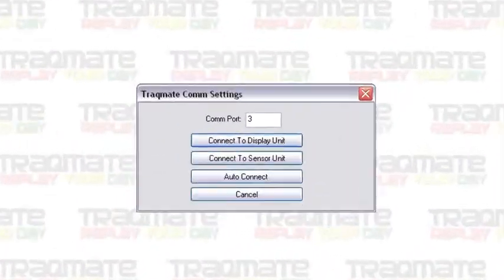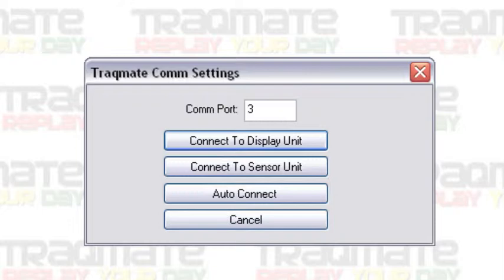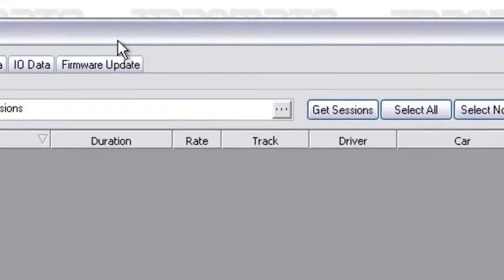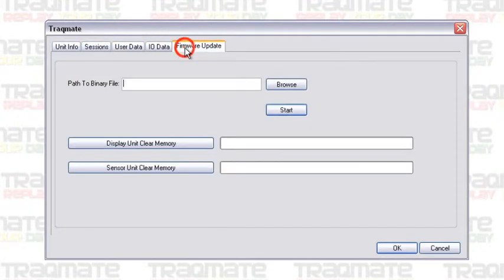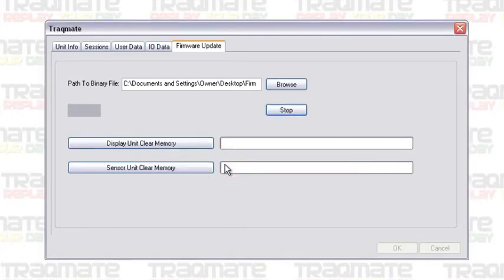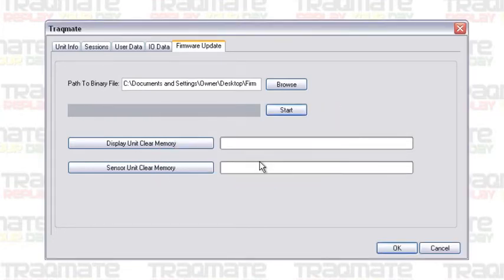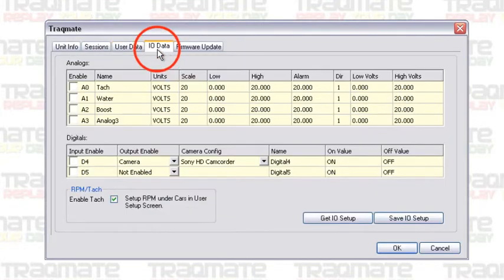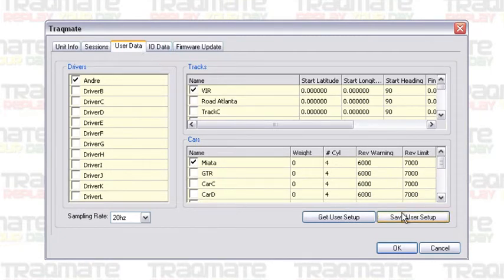Updating the Firmware on Traqmate Classic or Basic